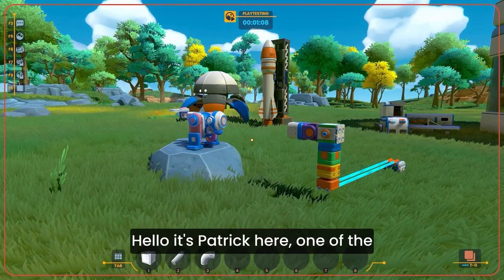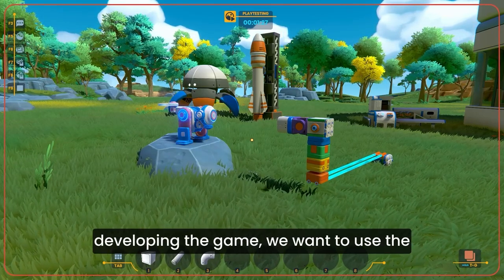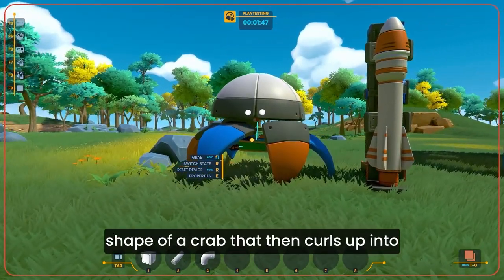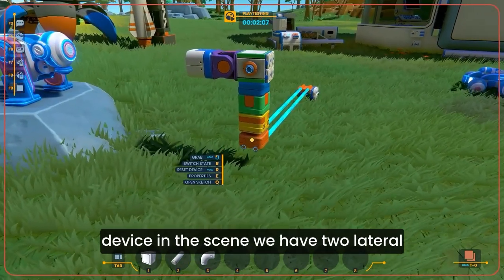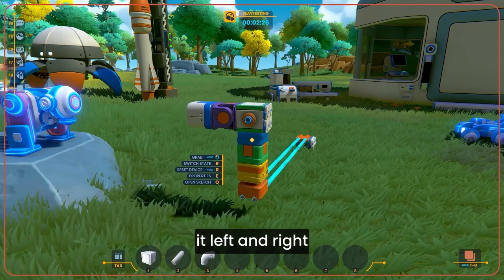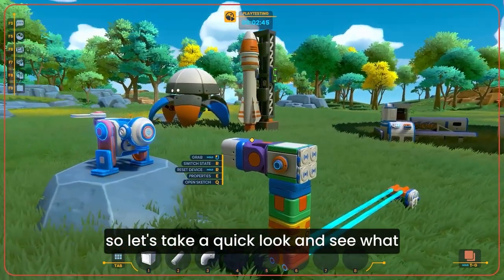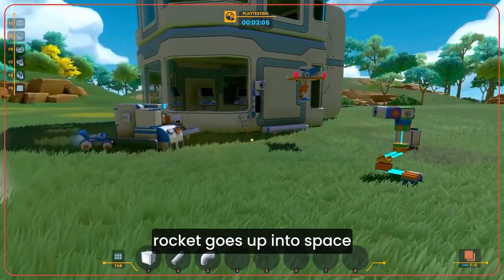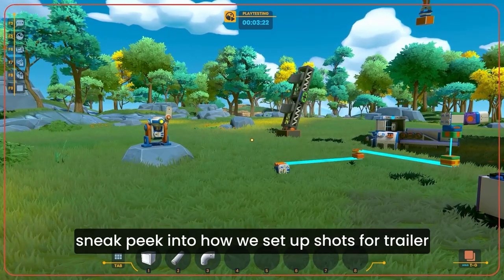Making of Plasma's Trailer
Plasma is an engineering sandbox. Unleash your creativity with fun and intuitive robotics, physics, and visual programming tools.